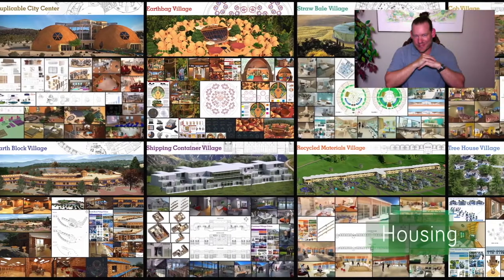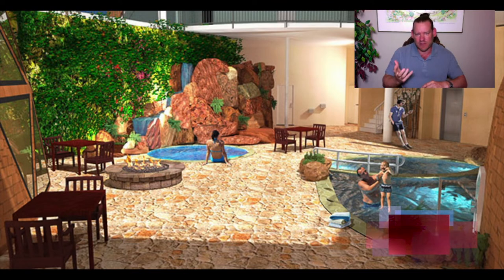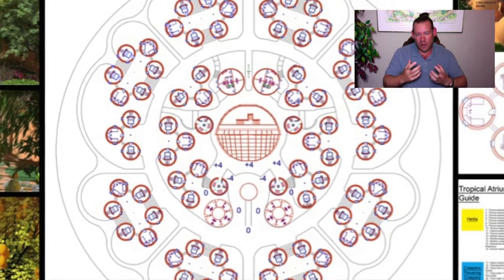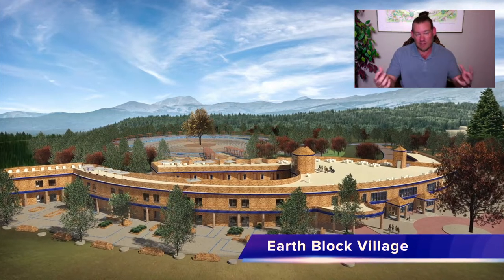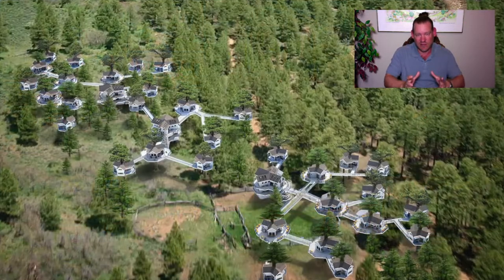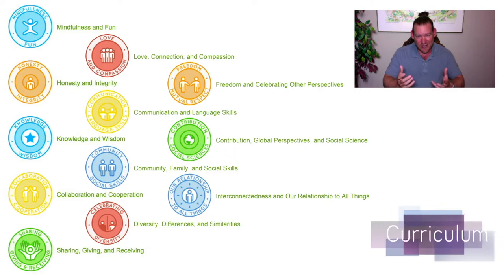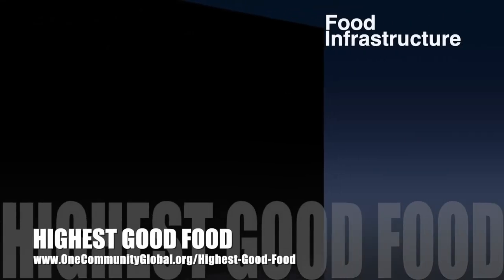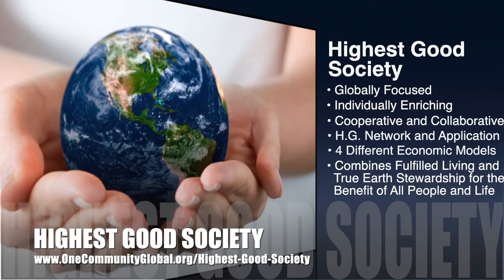A Complete Eco-design System - One Community Weekly Progress Update #342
A Complete Eco-design System | Global Collaboration | Open Source Cooperation | Sustainable Energy | Global Sustainability | Sustainable World | Green New World | One Community | Weekly Progress Update #342 Specifics are

"One Community is creating a complete eco-design system for construction of sustainable and self-replicating communities, villages, and cities around the world. It is open source and free-shared, includes 7 sustainable village models, food self-sufficiency plans, energy infrastructure, all-ages education, for-profit and non-profit economic options, social and recreational models, and more - all designed with a guiding philosophy and intent to live and create for "The Highest Good of All." This is the October 13th, 2019 edition (#342) of our weekly progress update detailing our team’s development and accomplishments.”

THIS WEEK'S TOPIC: A Complete Eco-design System

Artist: VUKE